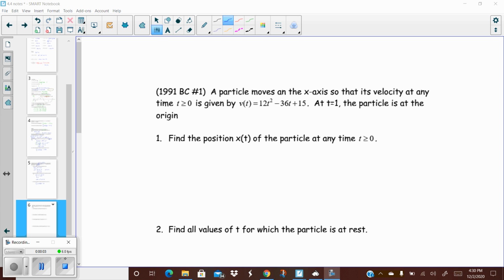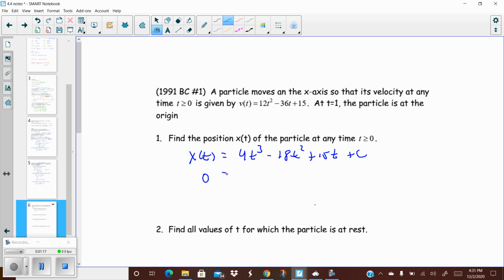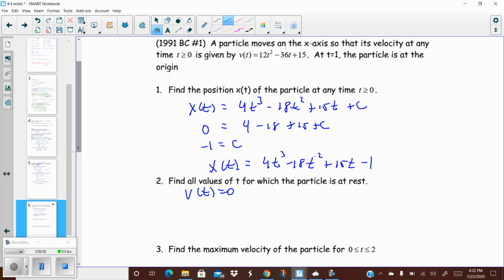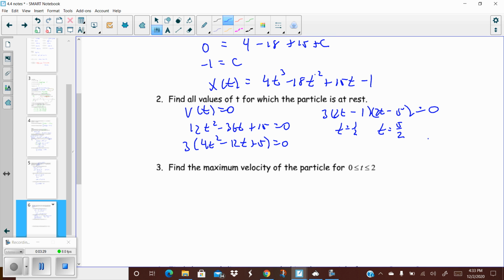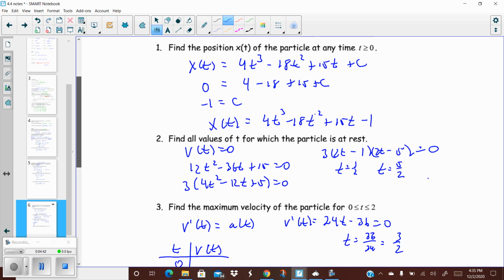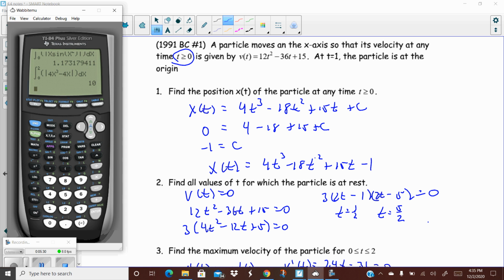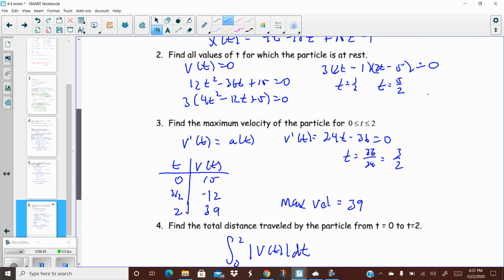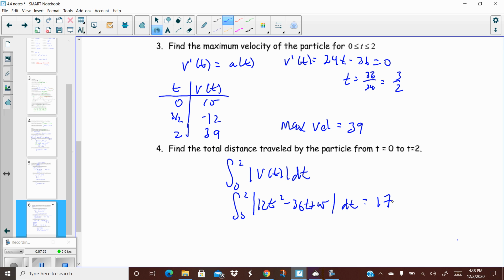4 4 Indefinite Integrals and the Net Change Theorem Video 4